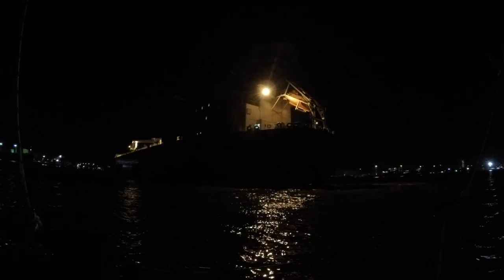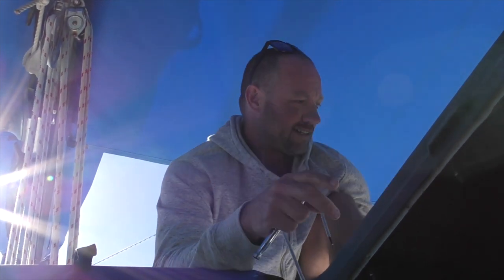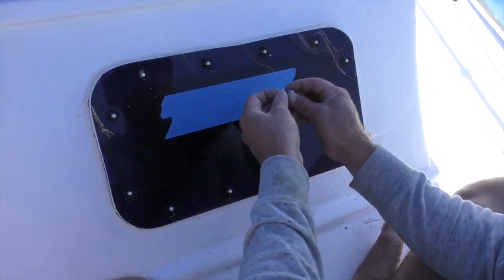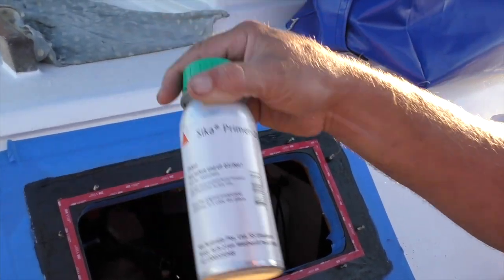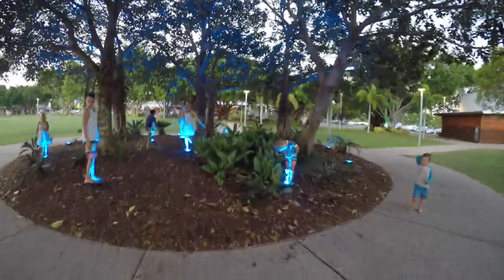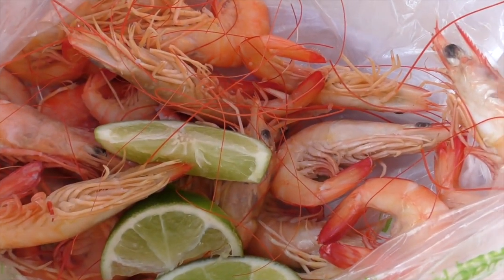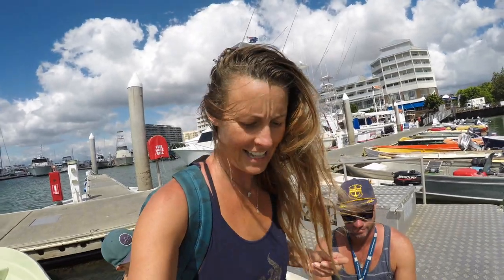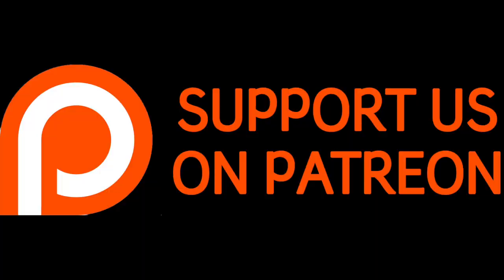BEWARE of SHIPS at NIGHT | Episode 47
In this episode we do some Boat jobs and have a fun last few days in cairns.

Join us for 7 years of boat life adventures  @SailingCatalpa